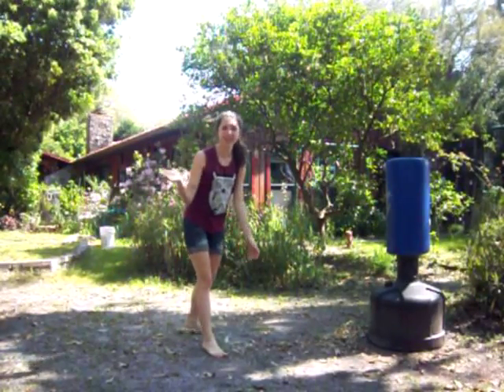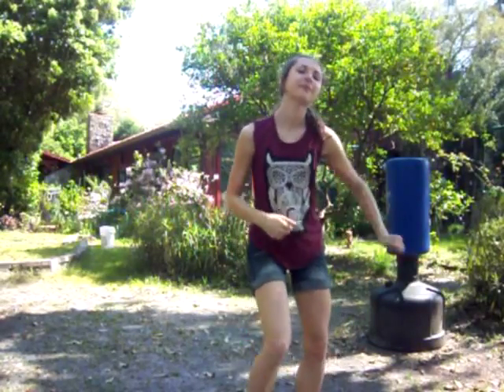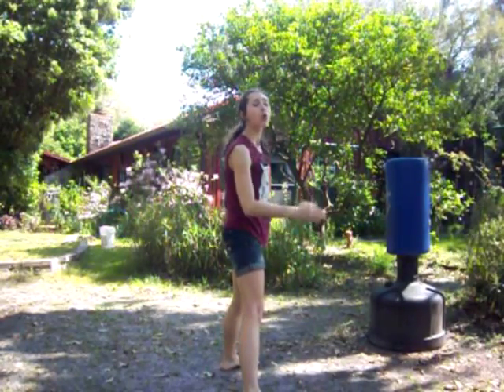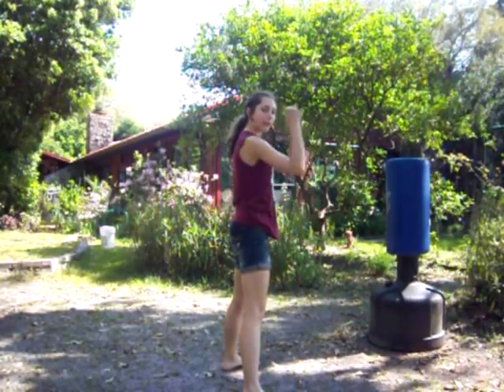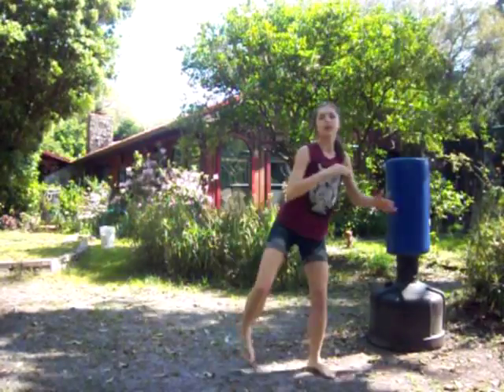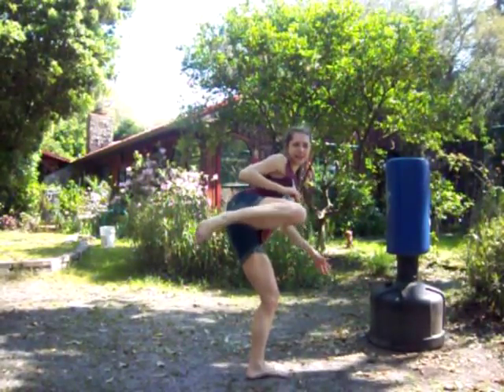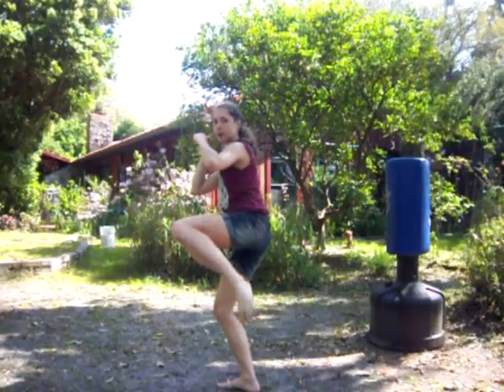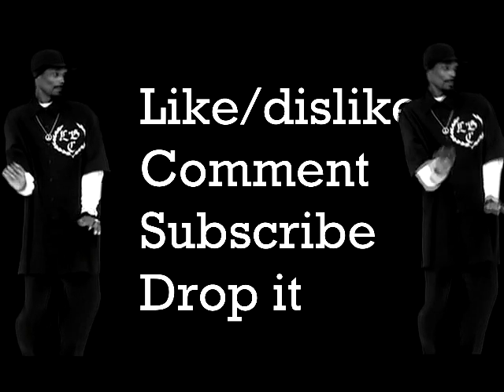Quick Karate: Round Kick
Easily master this quick and effective technique within 3 minutes, guaranteed; step by step from positioning and footwork, to balance and power...also, learn a new wave which may...(or may not) impress your friends!